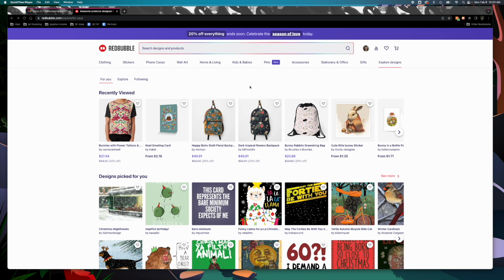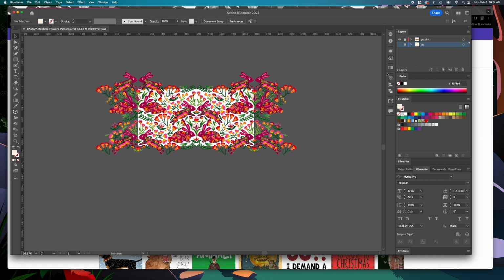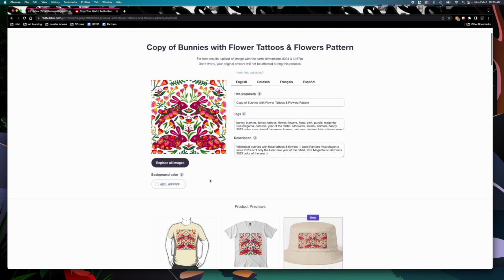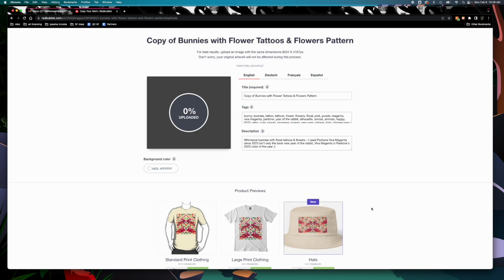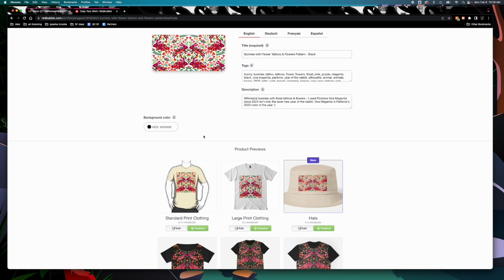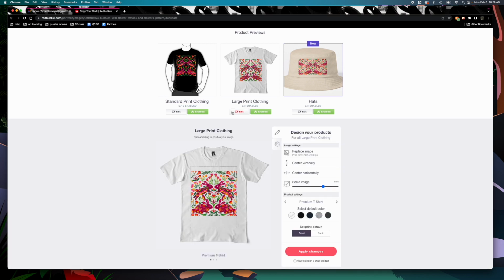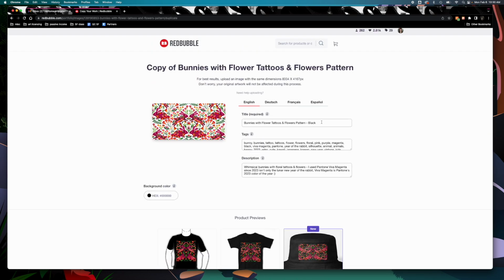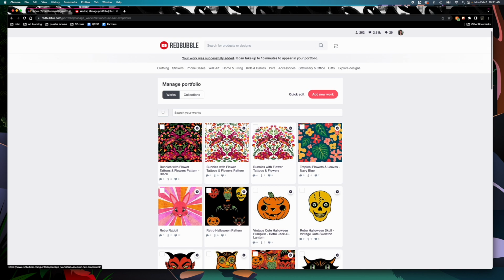Print On Demand Tip - How I Leverage My Art on Redbubble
Here's the link to my SkillShare profile, so you can check all my classes:

Want access to all my tutorials, plus expert chats with industry leaders, and more? Join me in the Graphics Gang!

Want to learn how to make the most of your art on Redbubble? Watch my quick tutorial on how duplicating products can save you time and increase your print on demand income!